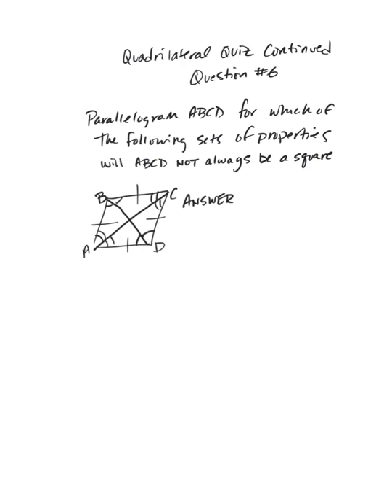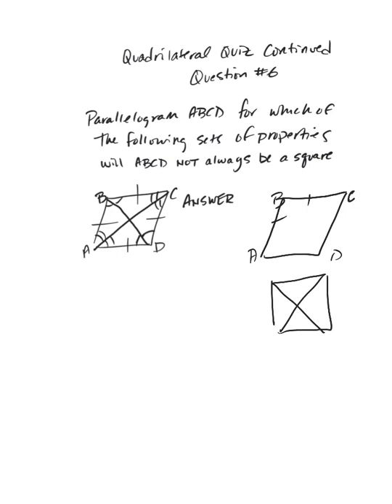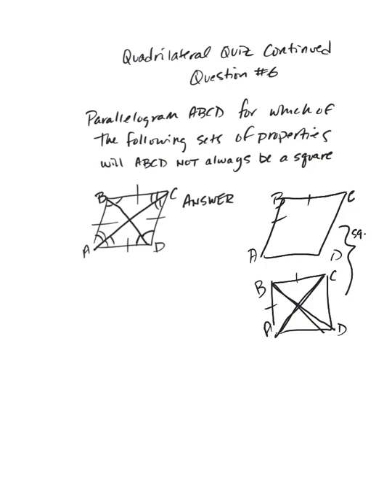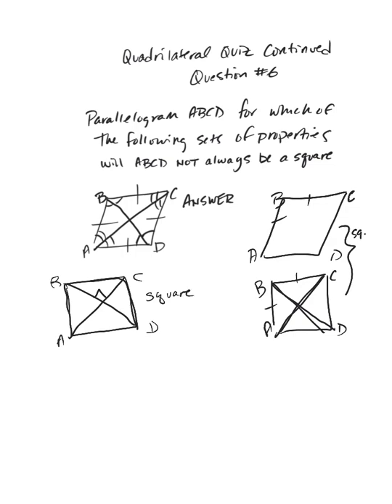Quadrilateral properties quiz question 6